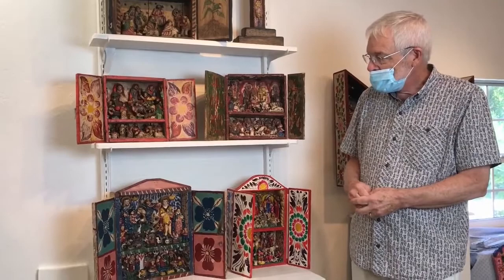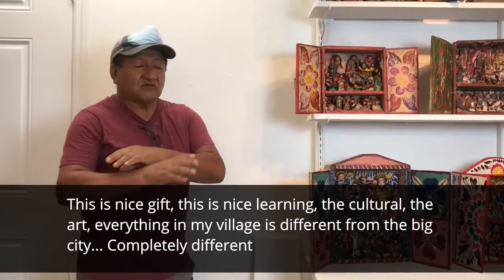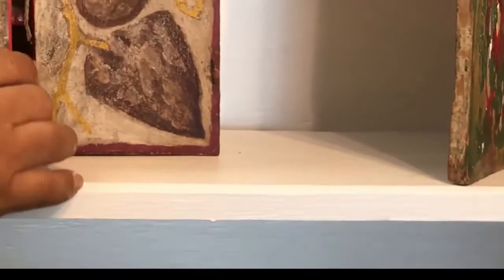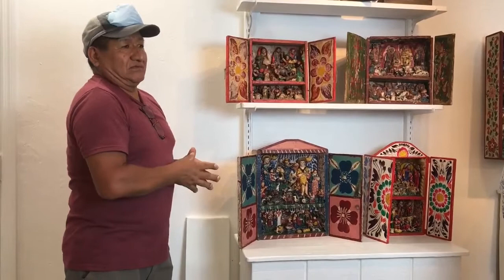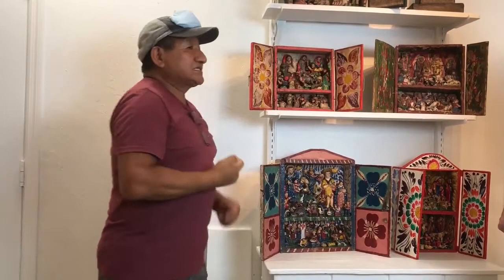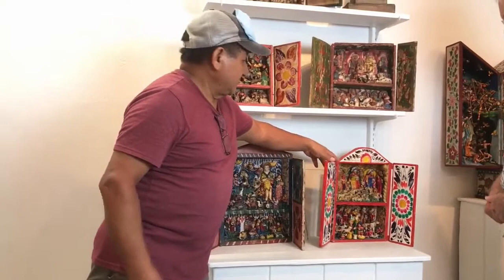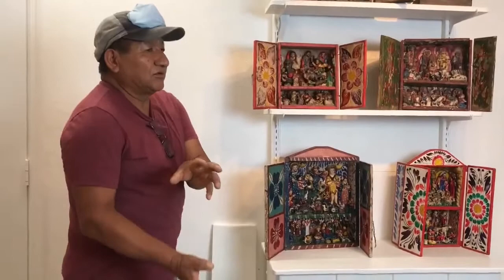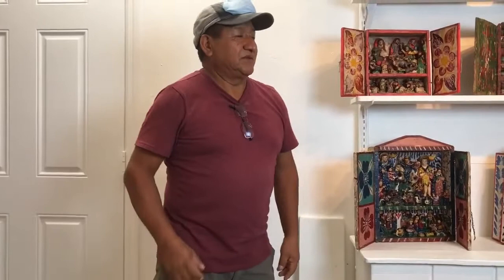🎙️ Interview: Old Retablos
Interview with Rev. Tony Fisher
Unitarian Universalist Congregation of Greater Naples